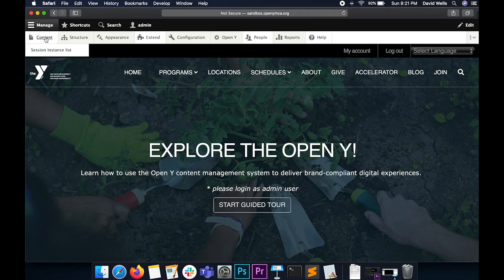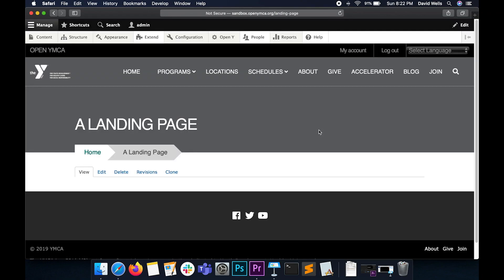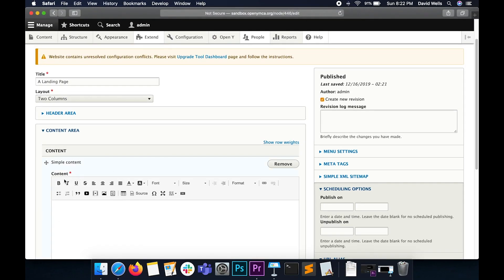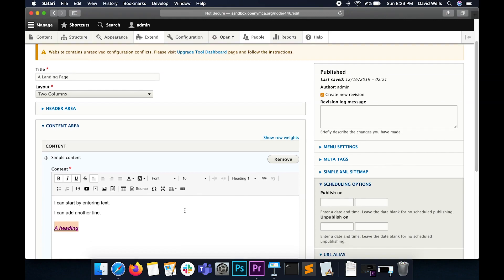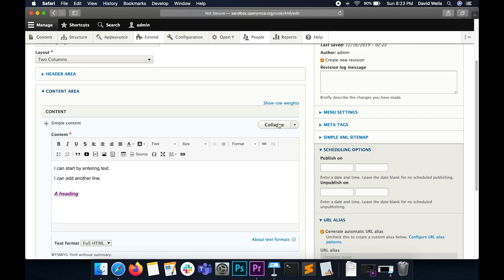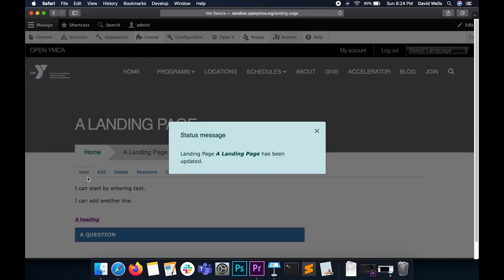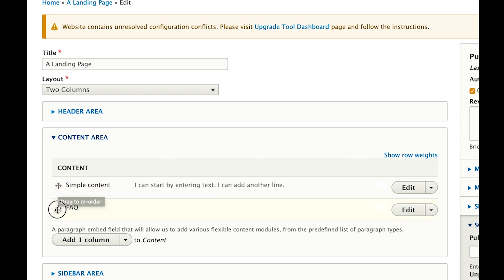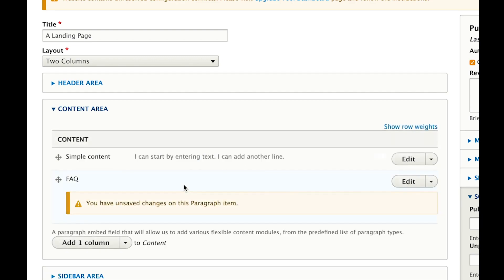Adding Content to Your Open Y Website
A walk through covering how to get started on creating content for your new Open Y website.